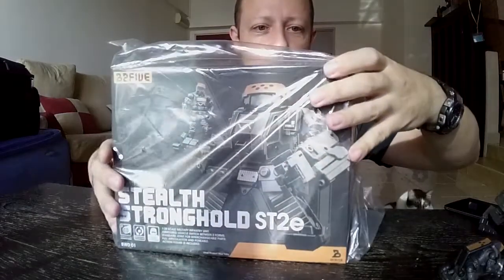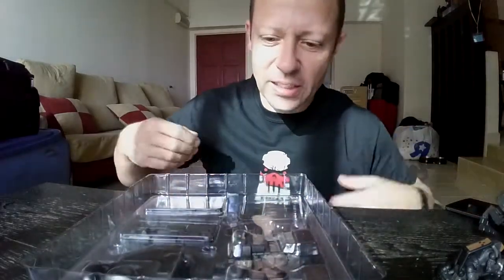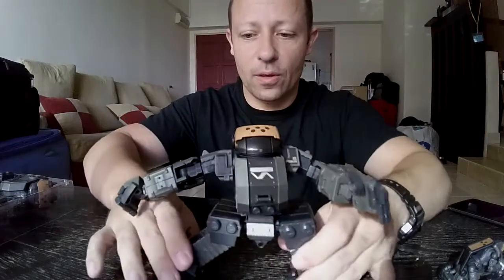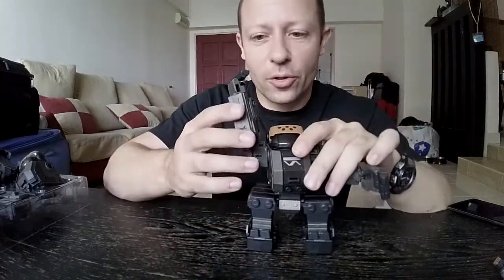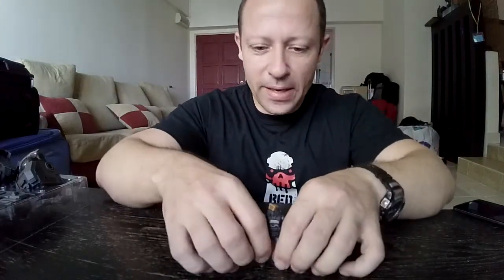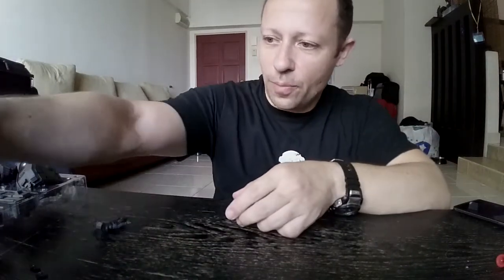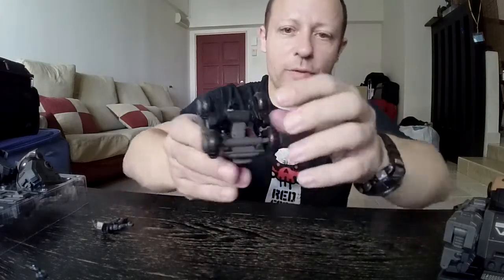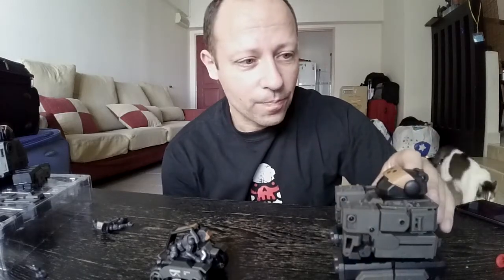Acid Rain B2.5 Stealth Stronghold ST2e & B2.5 Stealth Speeder Mk1e review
A review of the new B2.5 range of Acid Rain World toys.

Places to buy from: